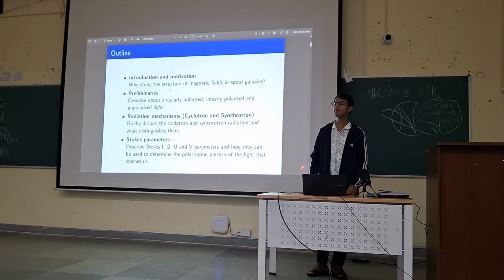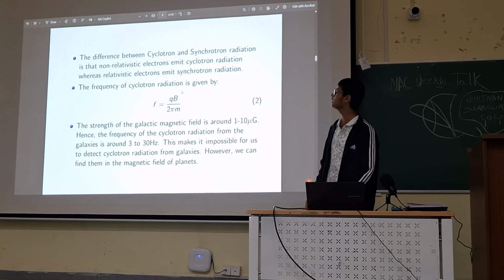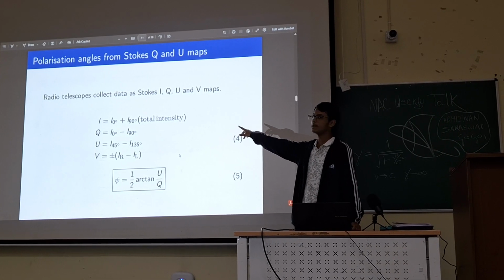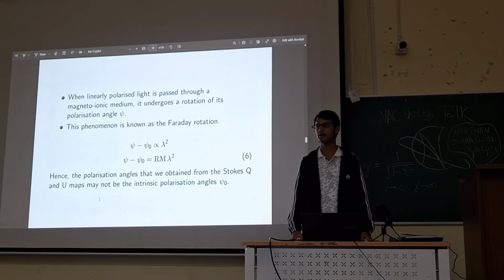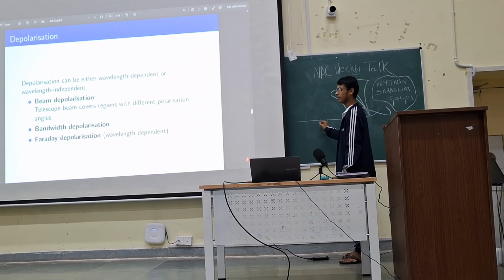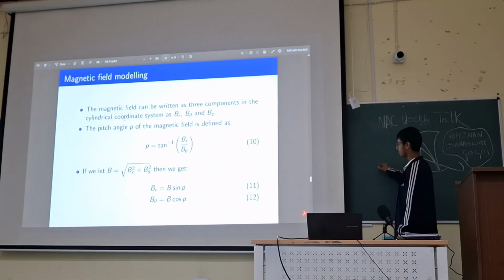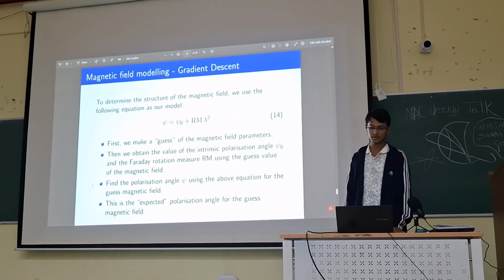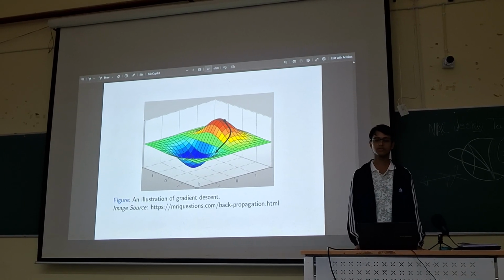NAC Talk Series - Magnetic Field Structure in Spiral Galaxies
Title - Magnetic Field Structure in Spiral Galaxies

Speaker  - Abhijnan Saraswat Gogoi,
                    B-24, SPS,
                    NISER, Bhubaneshwar

Date : 16-Aug-2025

Venue: LH-4

Abstract:
The study of the structure of magnetic fields in spiral galaxies has been an active field of research in the past few decades. Methods have been developed to study the overall structure of the regular magnetic field in spiral galaxies using radio polarised emissions from synchrotron radiations.  I will briefly discuss the synchrotron, cyclotron radiation and Faraday rotation. Also, I will discuss how the Stokes I, Q, U and V maps are used to obtain the polarisation angle of the synchrotron radiation coming from galaxies. Lastly, I will discuss the model used to determine the structure of the magnetic fields.